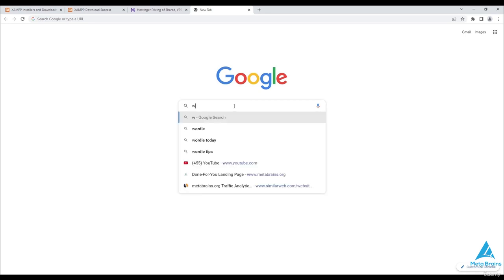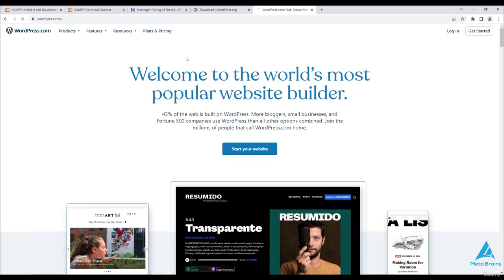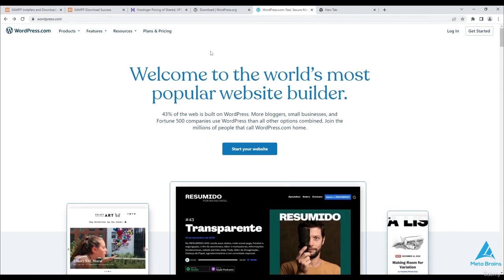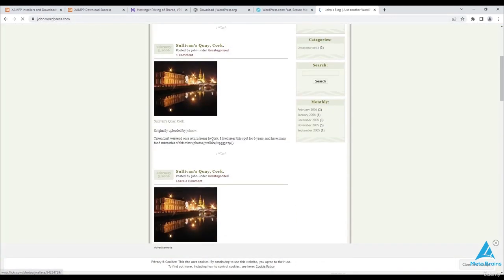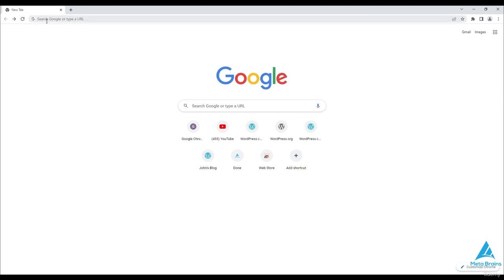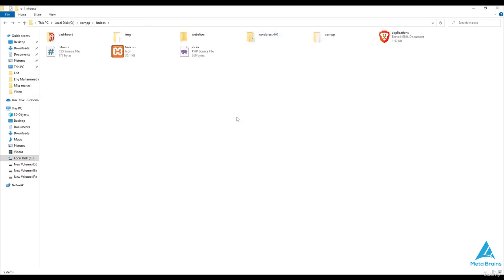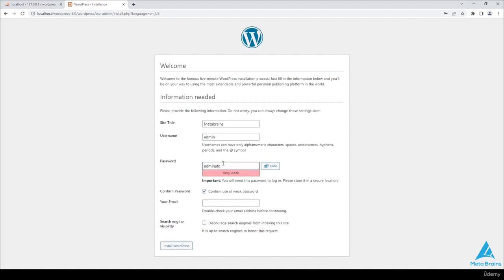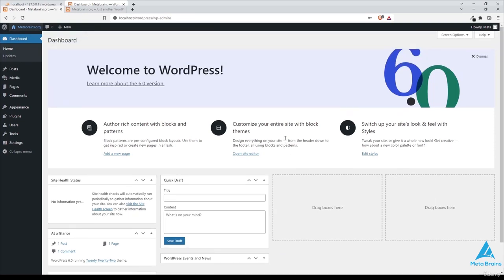Section 2 Installation of XAMPP & WordPress, Session 6 Installation of WordPress